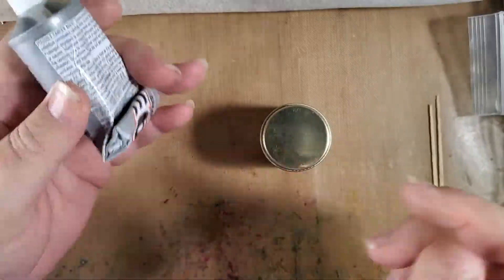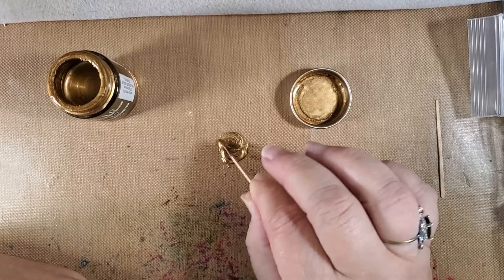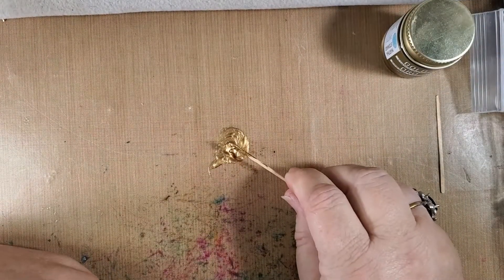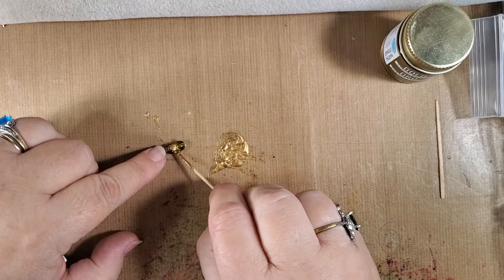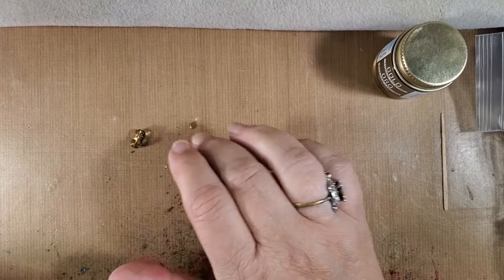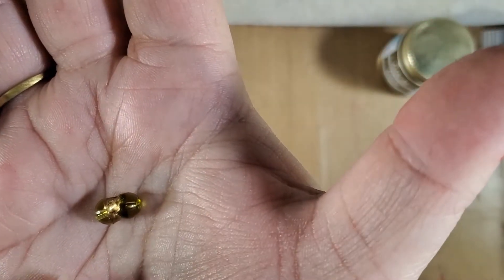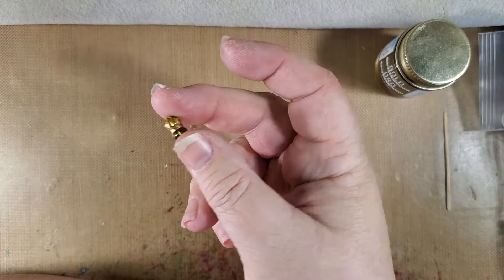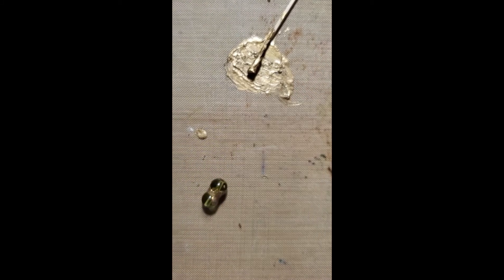Making Gold Glue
This video was an experiment to see if we create gold glue.